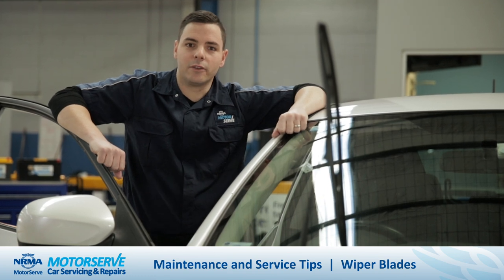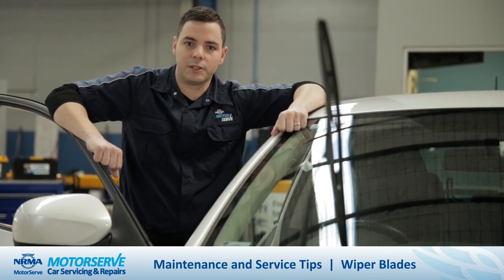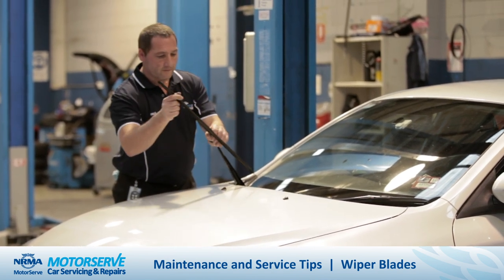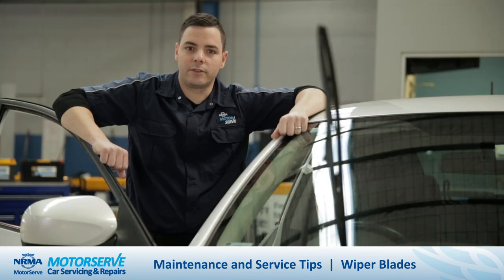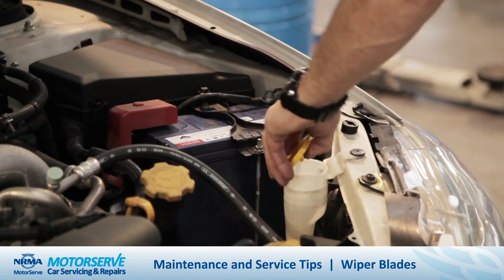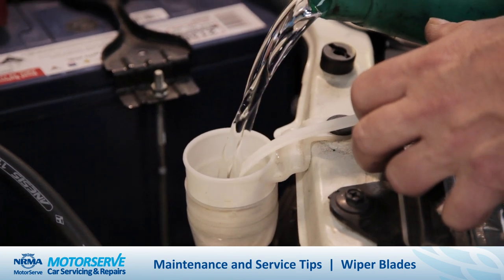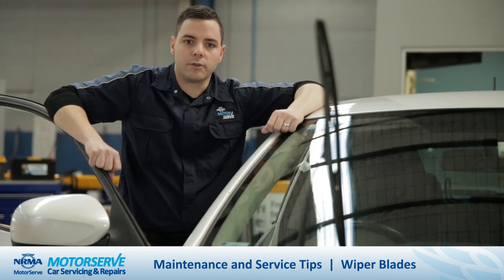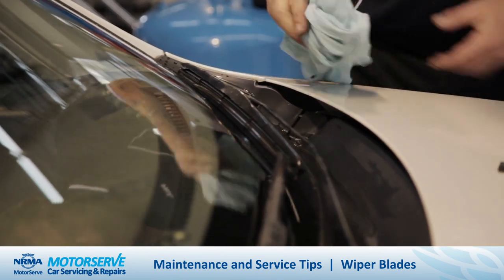NRMA | Car Tips | Windscreen Wipers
Are your wipers skipping and hoping across your windscreen? We show you tips on maintaining your wipers and how to look for signs of wear and tear.

To find more tips or find an NRMA Car Servicing near you, go